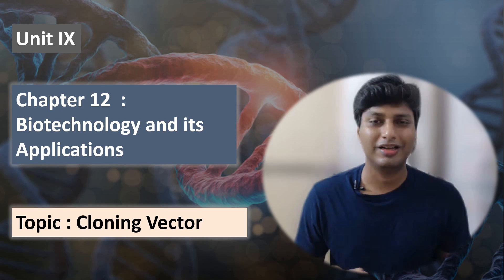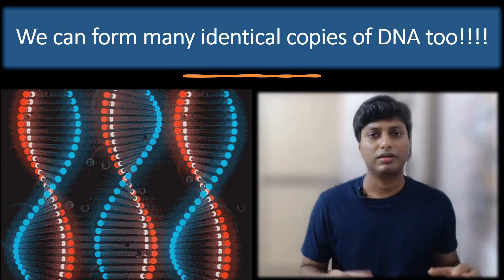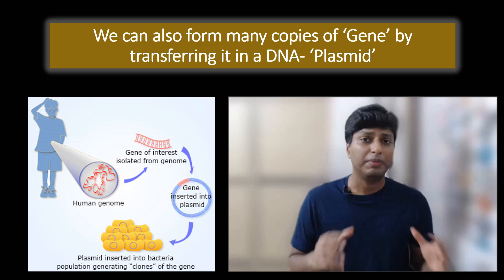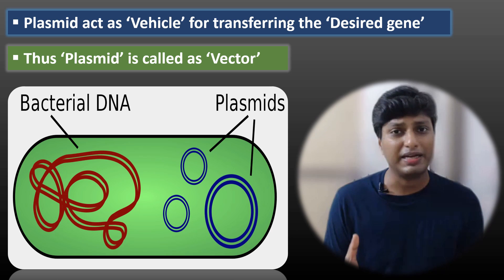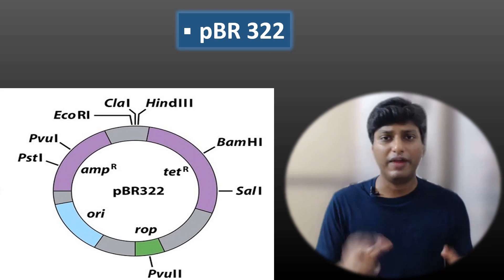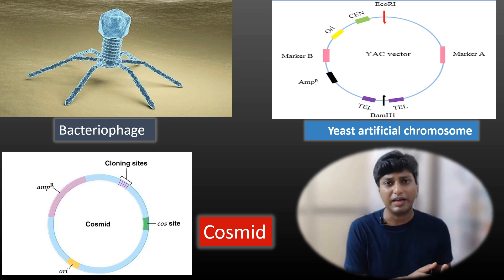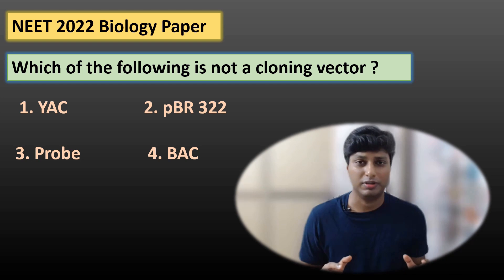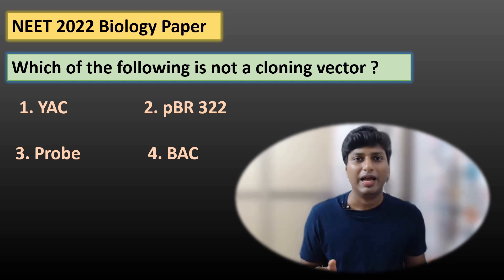What is a Cloning Vector ? Class 12 Biotechnology and its application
Hello friends,
Welcome to One page Biology.
 In this video you can get explanation to below concepts
What is a cloning vector?
What are clones?
What are vectors?
What are Plasmids?
What are types of cloning vectors?
I have also explained the NEET question which was asked in 2022 biology paper.
The reference for the explanation 12th NCERT Biology.
I hope the video benefits all the students who are preparing for 12th CBSE, Stateboard as well as NEET exam.
Incase of any doubts or suggestion kindly comment!!

For making this video, I have used following equipments,

1.Acer Nitro Gaming Laptop

2. Omnidirectional Microphone

I hope you all are benefited from this video and it helps you in your exam preparation.

Take care all..Thankyou:):)

Your Queries,
cloning vectors class 12 ncert
cloning class 12
cloning class 12th
gene cloning class 12
cloning vectors class 12 animation
plasmid class 12
plasmid class 12 biology
plasmid class 12th
plasmid vector class 12
plasmid pbr322 class 12
plasmid vector class 12 biology